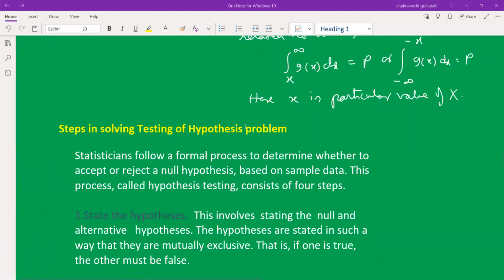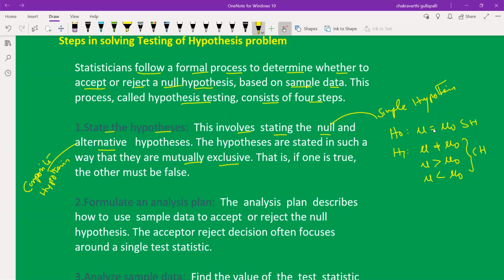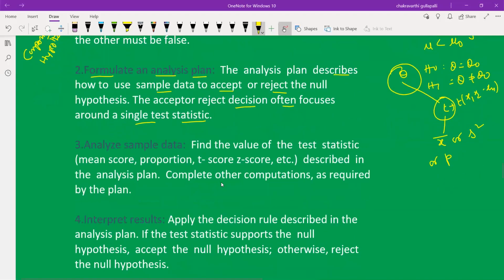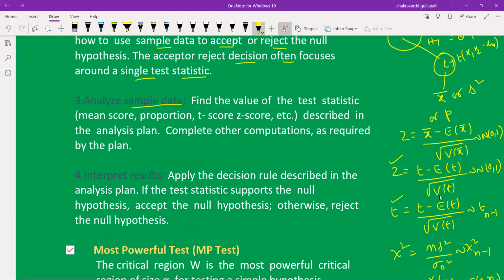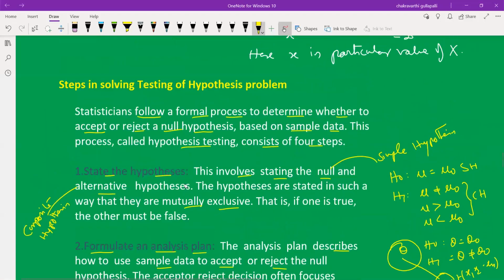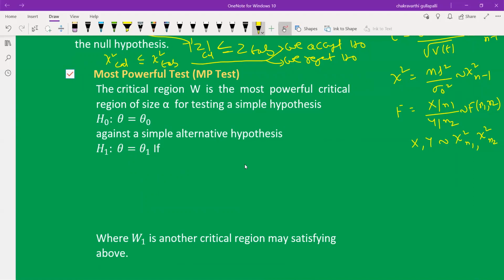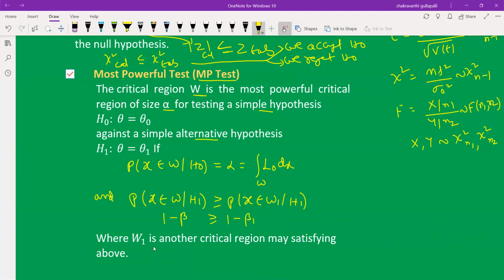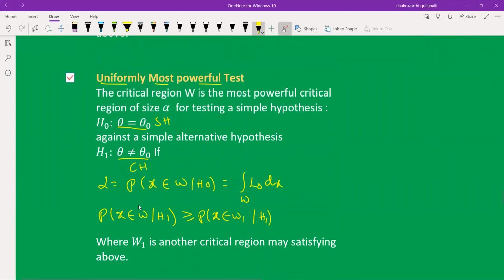Testing of hypothesis Part 2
Most powerful test and UMP test